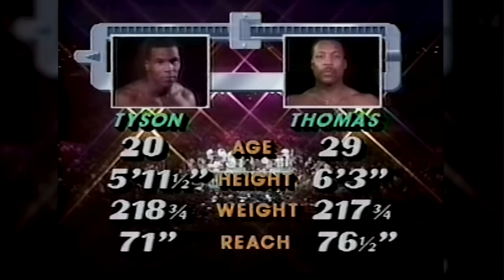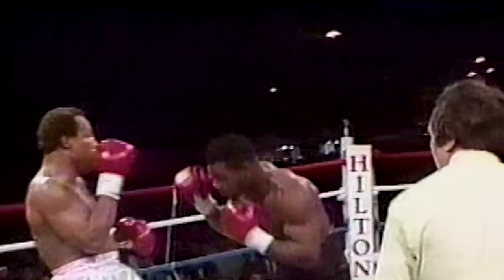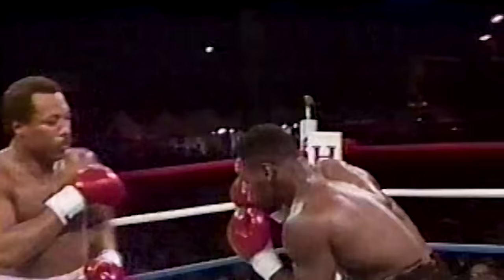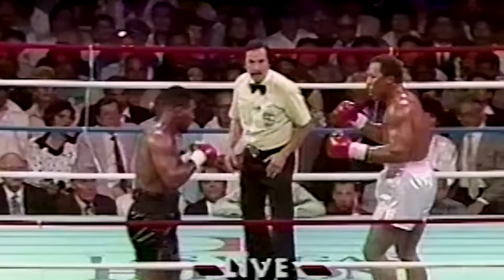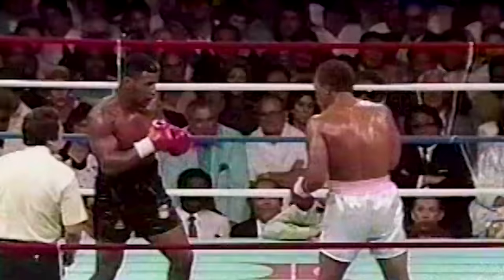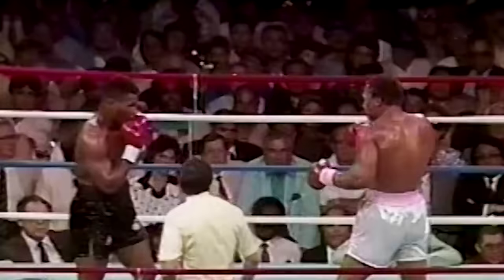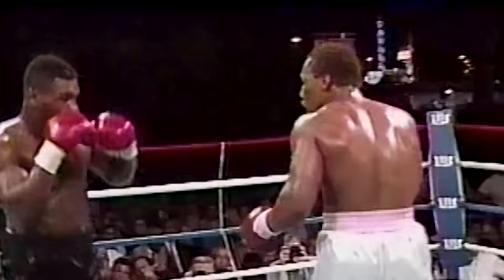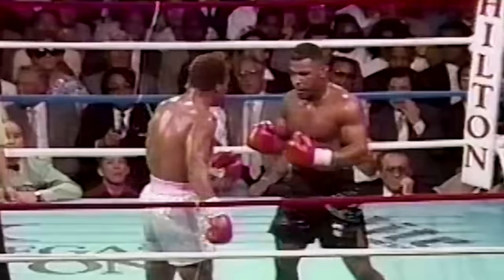Mike Tyson (USA) vs Pinklon Thomas (USA) | KNOCKOUT, Boxing Fight Highlights HD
🏆 Heavyweight Battle of the Titans! 🏆
Witness a clash of the boxing giants as the unbeaten "Iron" Mike Tyson (29-0, 24 KOs) from the USA defends his WBC and WBA Heavyweight Titles for the second and first time, respectively, against the formidable "Pink" Pinklon Thomas (29-1-1, 24 KOs) also from the USA. This historic bout promises an intense display of skill, power, and determination that defines the world of heavyweight boxing.

📅 Date: May 30, 1987
📍 Location: Las Vegas Hilton, Outdoor Arena, Las Vegas, Nevada, USA
🔍 Referee: Carlos Padilla

🥊The video showcases the highlights of this captivating and spectacular boxing match!